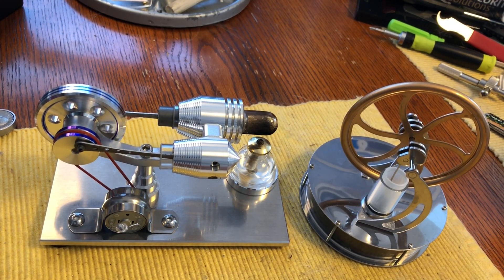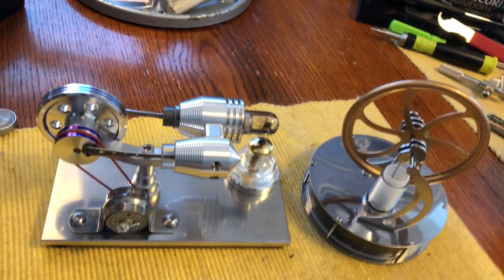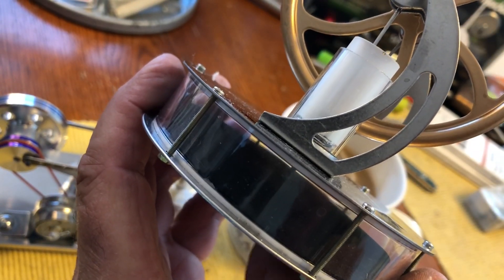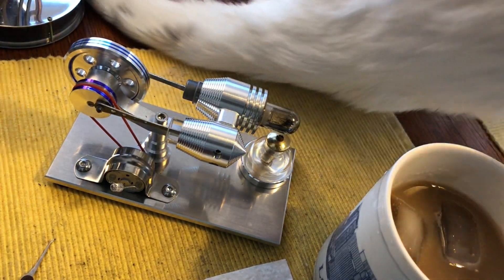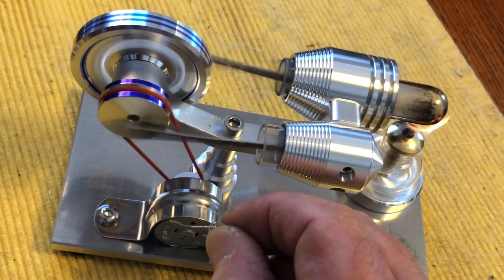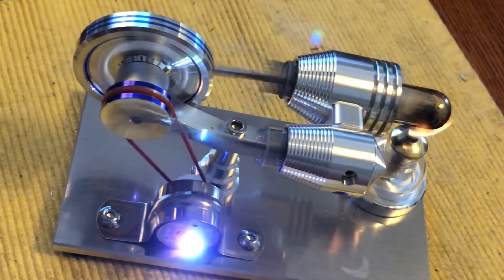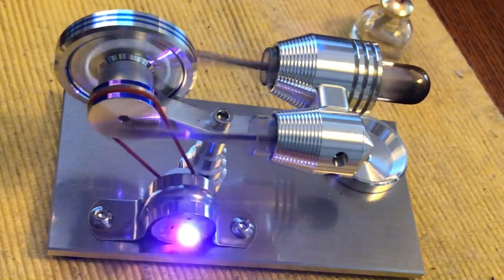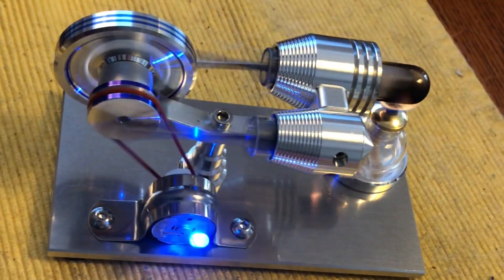#251 Stirling External Combustion Engine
External Combustion Engine, how it works